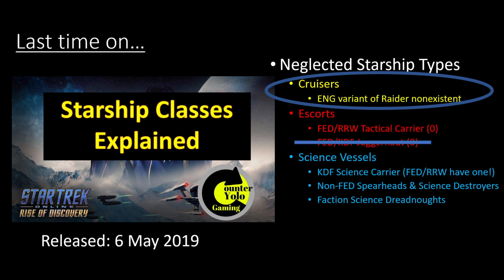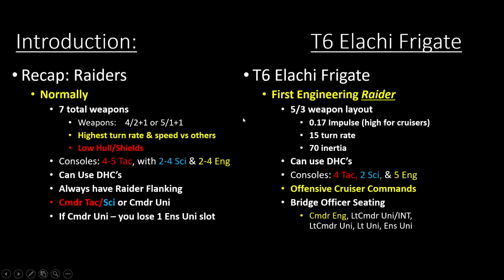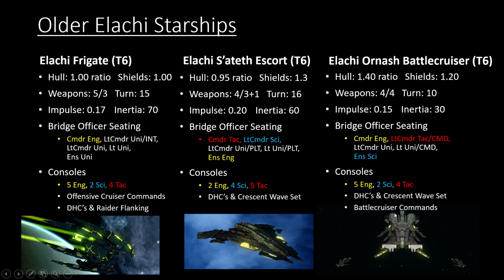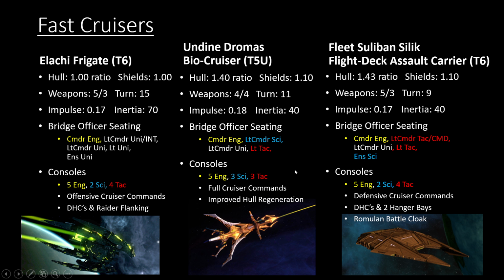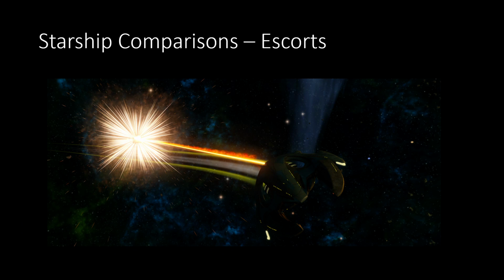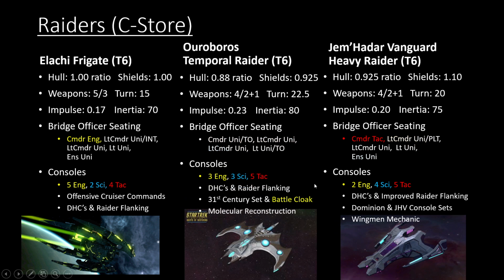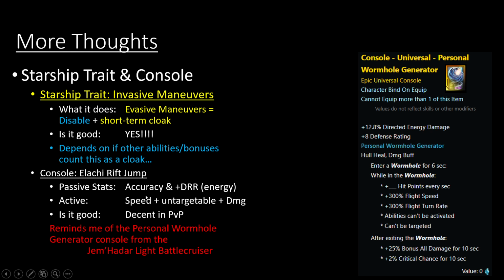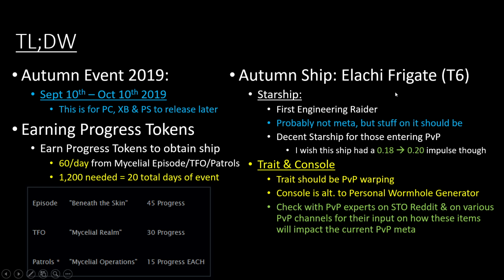Elachi Frigate Starship Comparisons | Star Trek Online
Hello everyone! Cryptic has released our first engineering raider! I will talk about the stats and breakdown of our new Elachi Frigate, as well as the PvP implications of its trait and console.

As a note here: there has been a bit of clamor around the pricing of this starship initially at 6,000 Zen in the C-Store. This video will NOT be going into whether that is worth it from an event starship or not. If you are curious about my take on that, please subscribe and watch my video that will come out in about 2 weeks talking about the STO Economy & pricing of the various starships in the game.

For those of you that don't wish to watch the entire video:
1:35 How the new event works
4:19 Elachi Frigate (and other Elachi Starships
8:19 Cruiser Comparisons
14:41 Escort Comparisons
19:49 Trait & Console
23:05 TL;DW